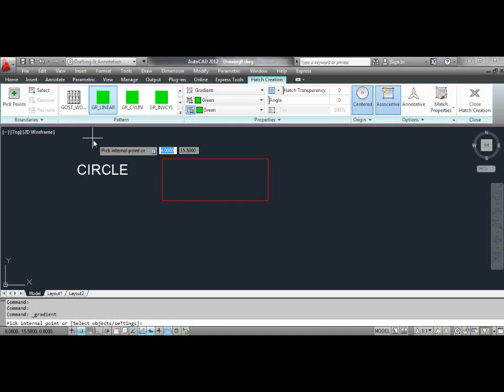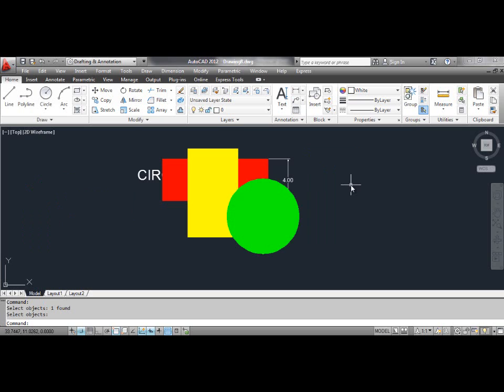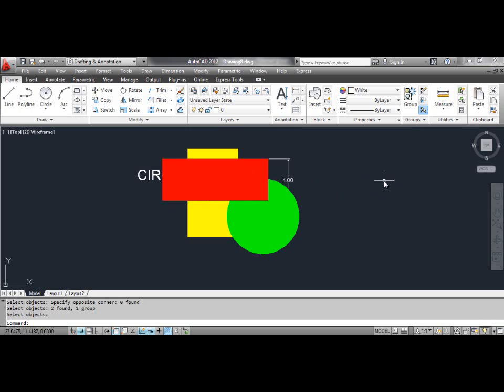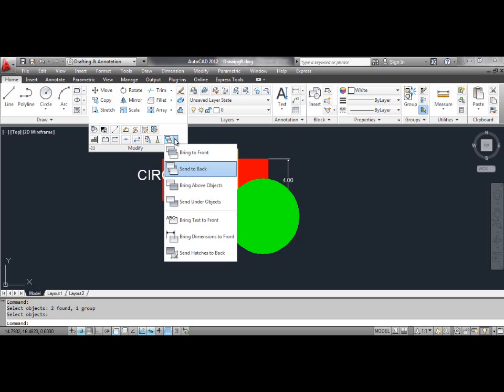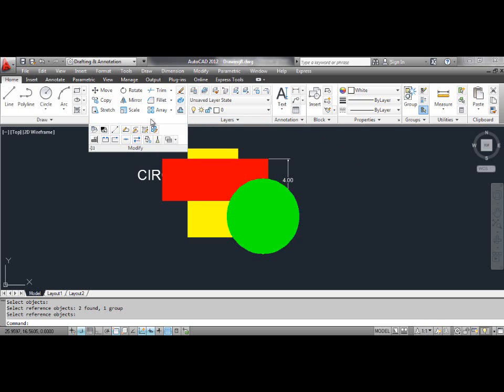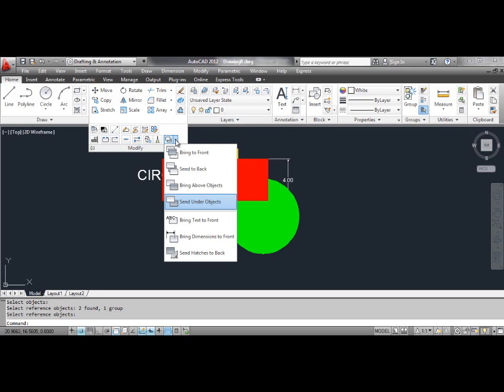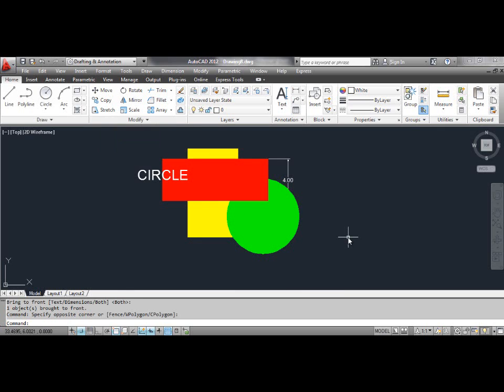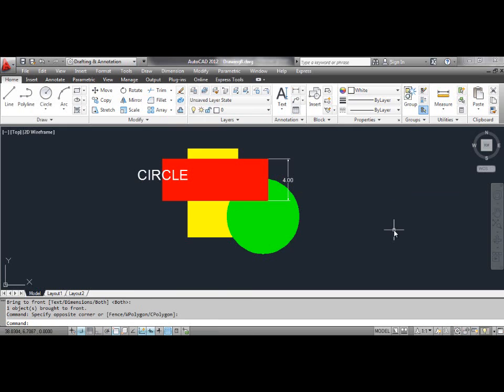Changes the draw order of images and other objects - AutoCAD